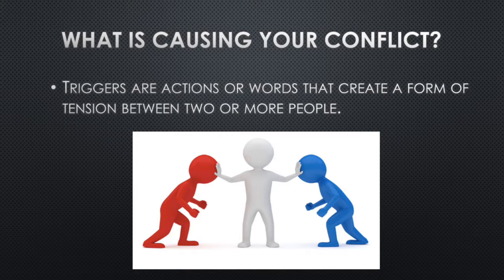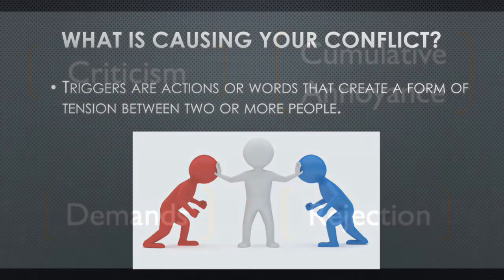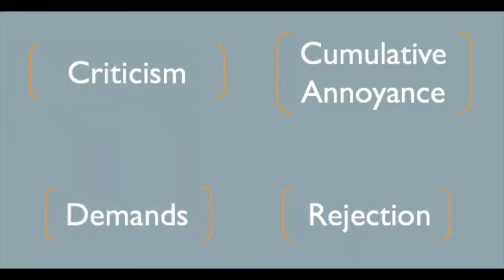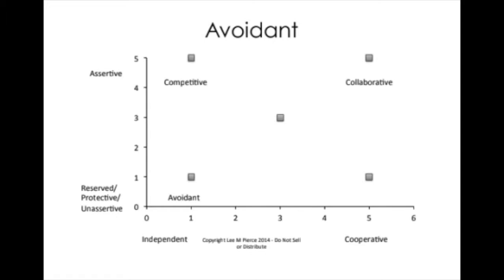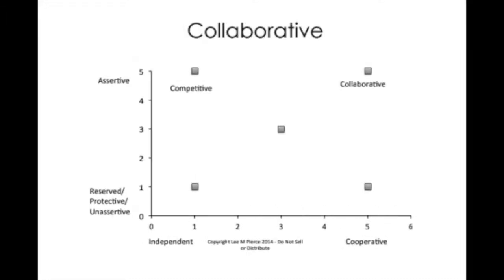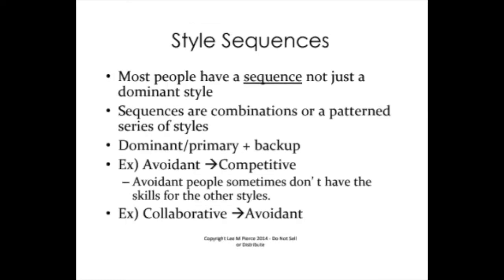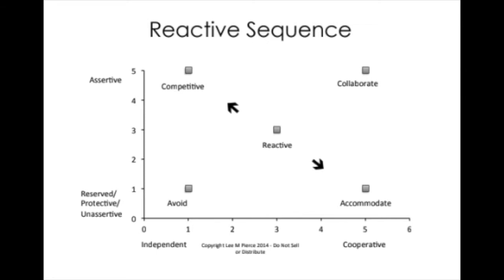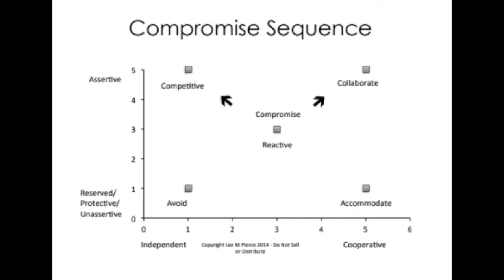IPC Conflict Module: Leah Explains Conflict Styles and Power